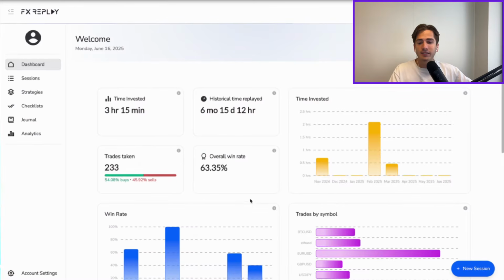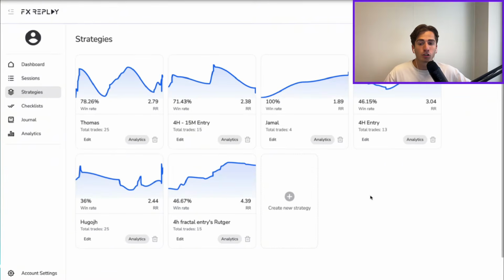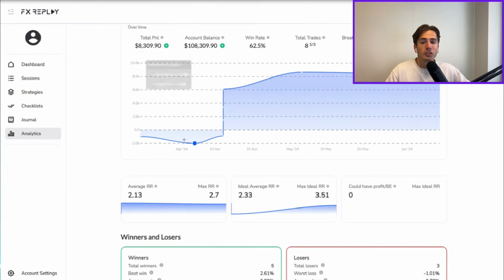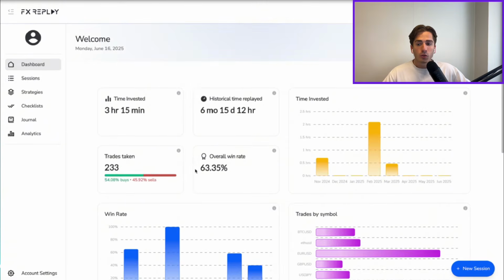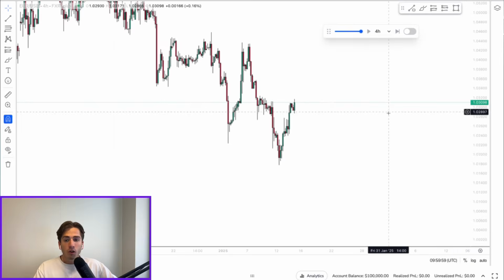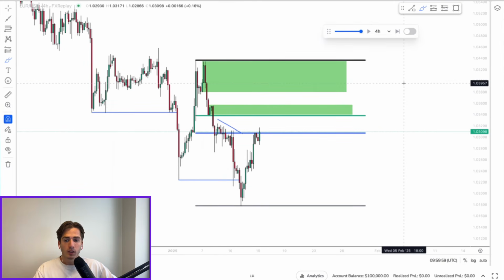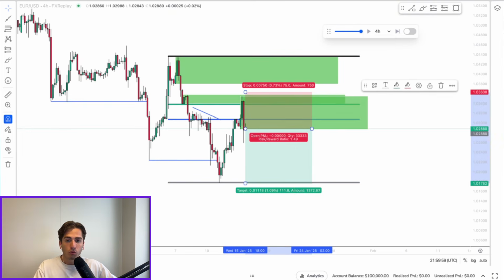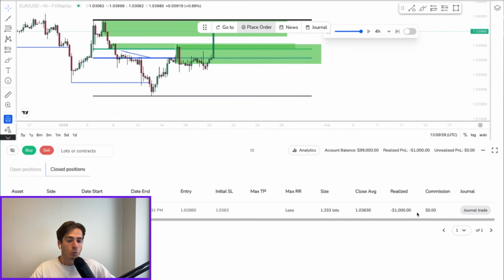How to Use FX Replay for Backtesting Like a Pro | Full Tutorial + Trade Breakdown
Want to sharpen your trading edge and build real confidence in your strategy?
In this full walkthrough, Fabio from The Trading Academy shows you exactly how to use FX Replay—one of the most powerful backtesting tools available today.

📊 From setting up sessions to logging trades and analyzing performance, this tutorial covers everything you need to master your backtesting routine.

You'll learn:
✅ How to create and manage custom backtesting sessions
✅ How to track performance with detailed analytics and dashboards
✅ How to build strategies and confluence checklists
✅ How to journal your trades with screenshots and notes
✅ A complete trade breakdown using structure, supply/demand, and liquidity

Whether you're preparing for prop firm challenges or refining your strategy, FX Replay gives you the tools to backtest with precision and clarity.

👇 Timestamps
0:00 Intro
0:25 Dashboard overview
1:19 Tracking sessions & strategies
2:01 Confluence checklists
2:37 Trade journaling & analytics
3:00 How to start a new backtesting session
4:44 Live trade breakdown with entry setup
8:24 Executing trades + results
9:41 Final thoughts